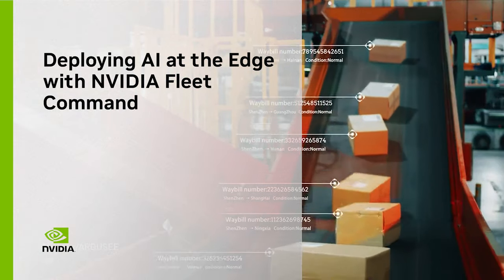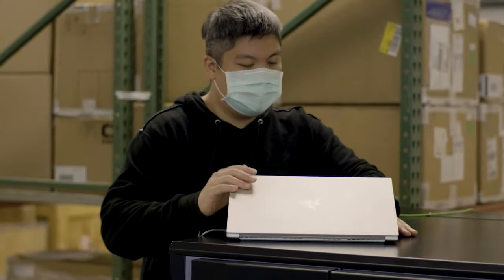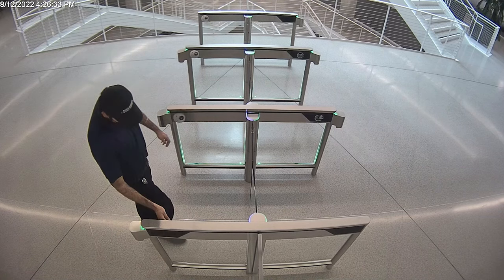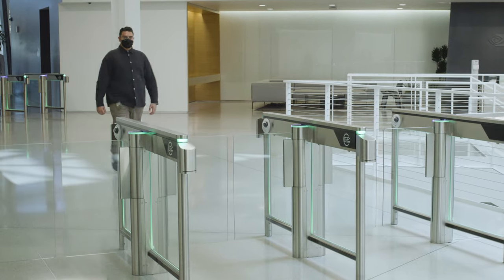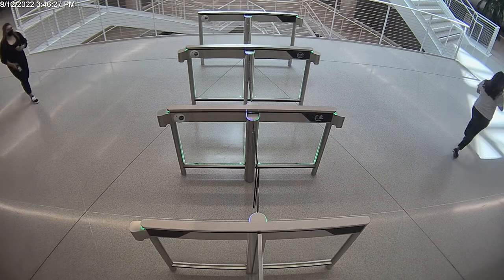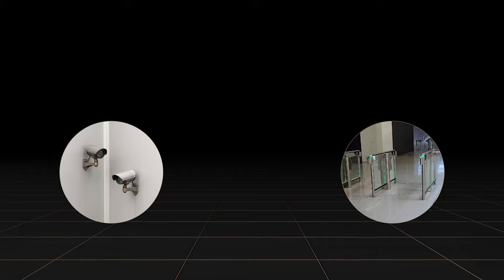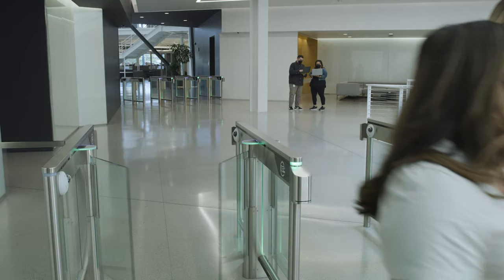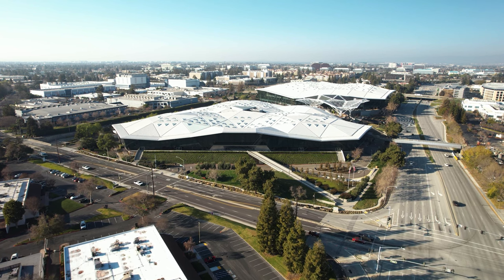Deploying AI at the Edge with NVIDIA Fleet Command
Learn how NVIDIA Fleet Command simplifies the deployment and management of AI in existing edge environments.